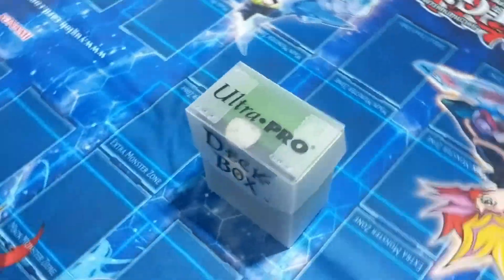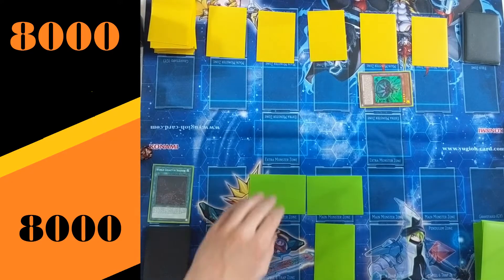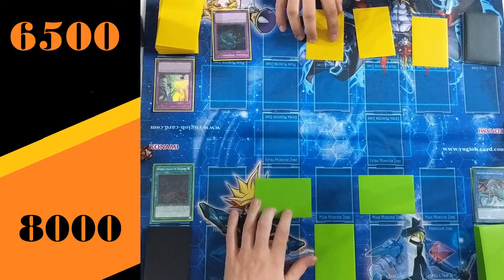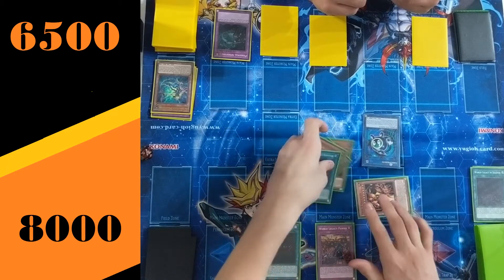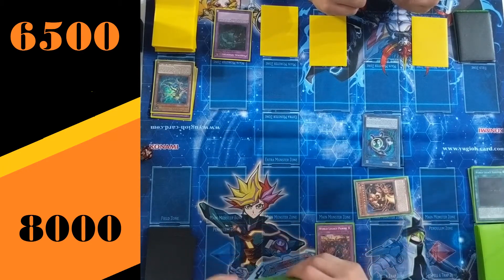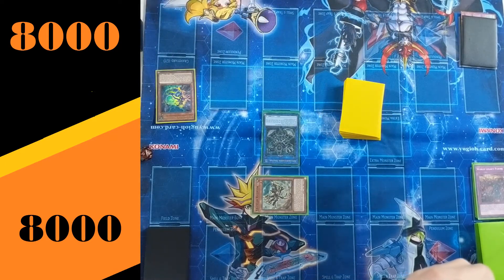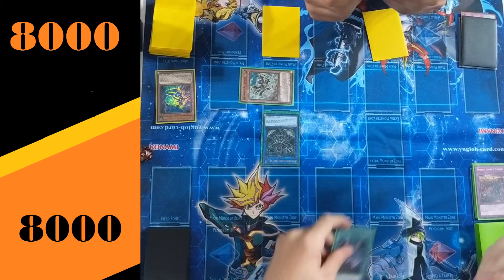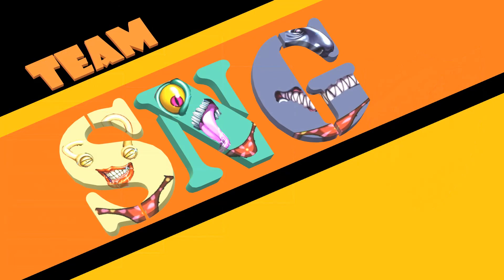Krawler Vs Altergeist (TeamSNG Championship Series Round 1) Yu-Gi-Oh! Trading Card Game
Heyo! Welcome to the first ever Team SNGCS. This Yu-Gi-Oh! Trading Card Game tournament features 8 decks from the channel. 4 of these decks were voted for by you, the public. This is the second match of Round 1 featuring Krawlers and Altergeists. The brainy bugs and the computerized witches.